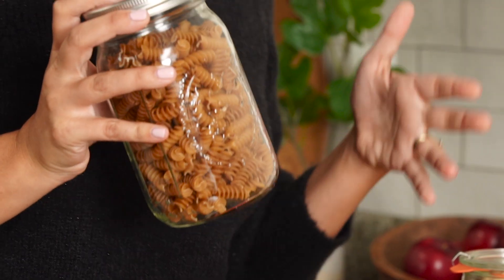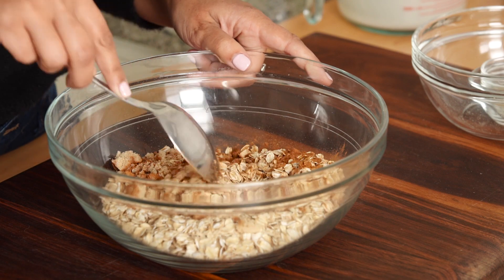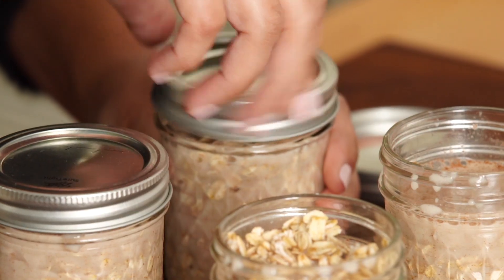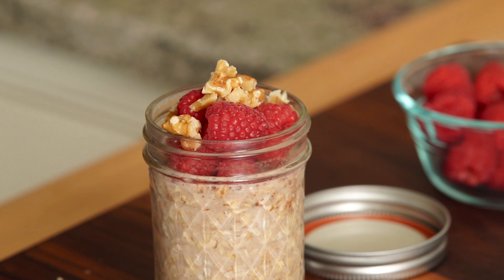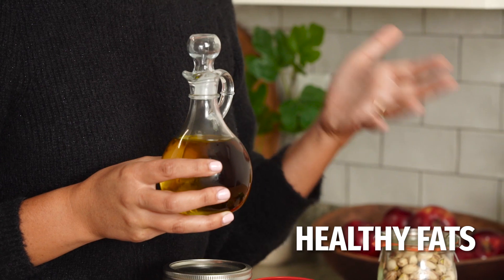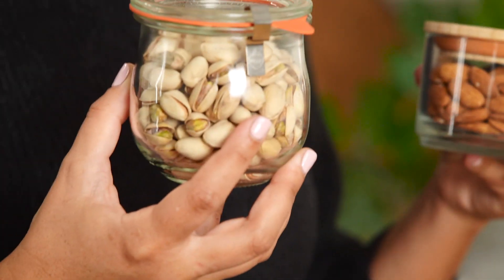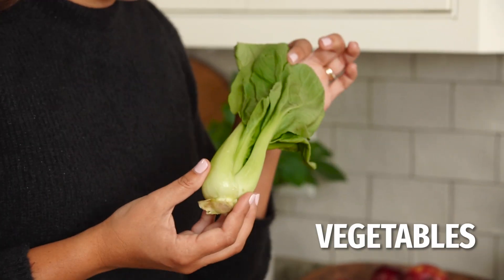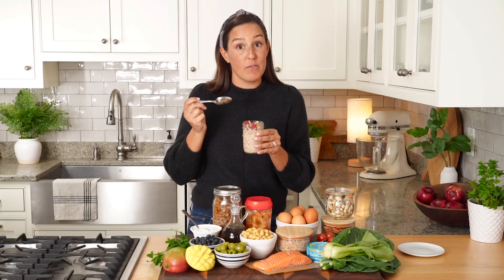Healthy Overnight Oats Recipe With Brown Sugar & Cinnamon | Mediterranean Diet Meal Plan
Overnight oats are the perfect way to make a healthy breakfast that you can grab on your way out the door. Plus, they’re totally compatible with the Mediterranean diet! In this video, learn how to make overnight oats with tasty ingredients like brown sugar, cinnamon, and vanilla, then stay tuned for a brief overview of all the delicious foods you can eat on the Mediterranean diet. From healthy fats and whole grains to fruits and vegetables, this easy diet is a great way to stay healthy while still enjoying your favorite foods.

0:00 Introduction
0:20 Prep Overnight Oats
1:24 Overnight Oats Toppings
1:54 Mediterranean Diet Foods
4:15 Taste Test

A meal plan expert teaches how to plan and prep meals like a pro in a way that’s easy, nutritious, inexpensive, and delicious – regardless of dietary preferences and restrictions.